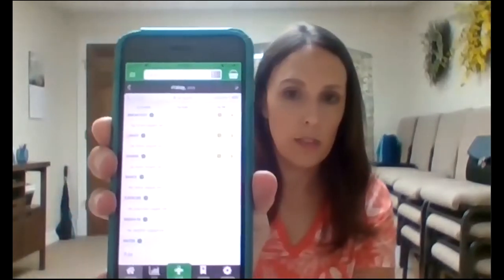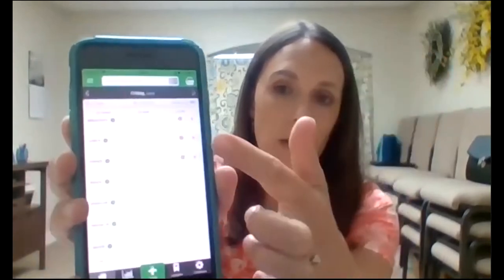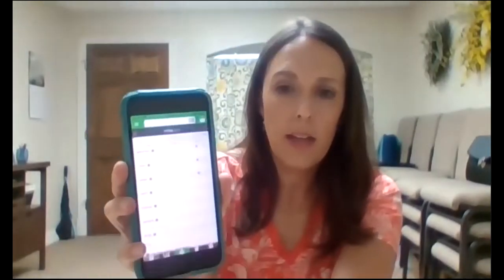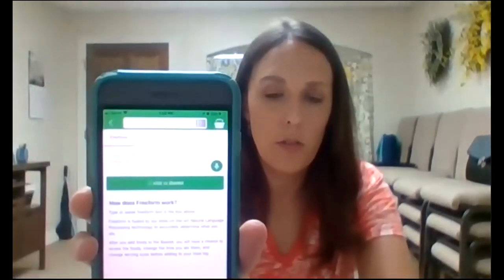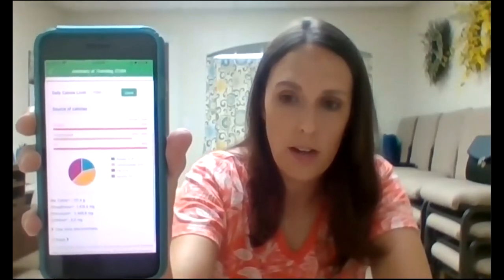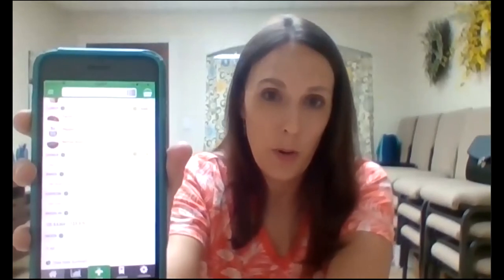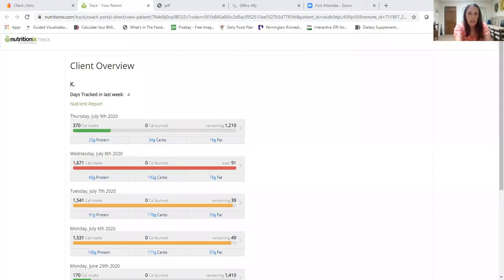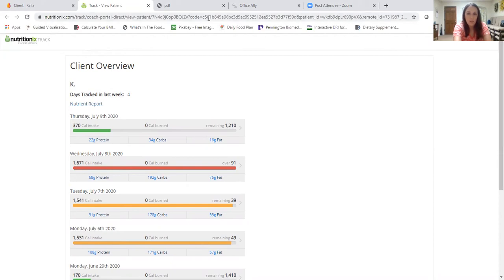Best Calorie Counting App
Here I give you my recommendation for the BEST calorie counting app.  I've tried so many and this is the one I use with my clients.  For more apps that I recommend, check out my FREE Guide: "25 Best Apps for Optimal Health" by clicking